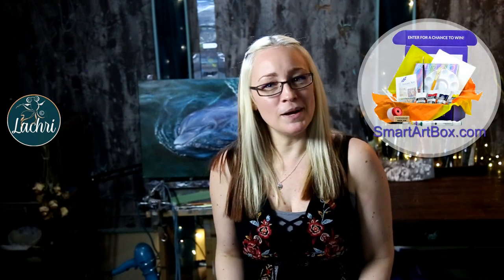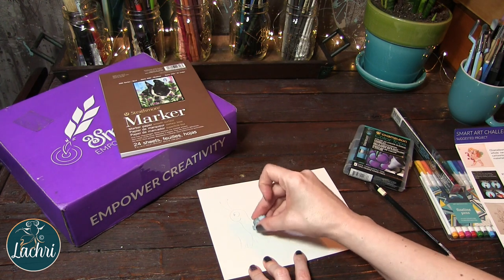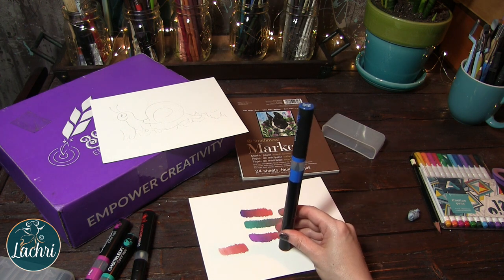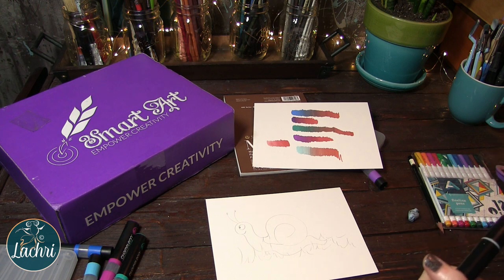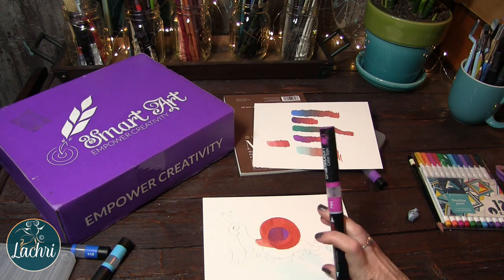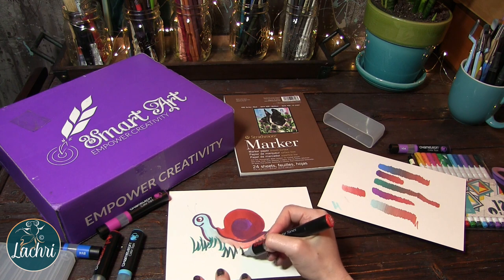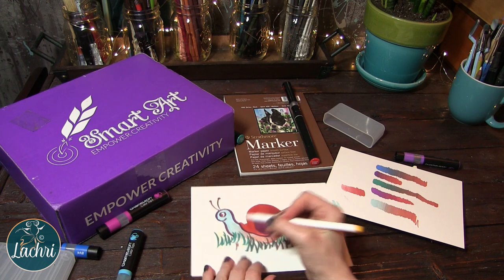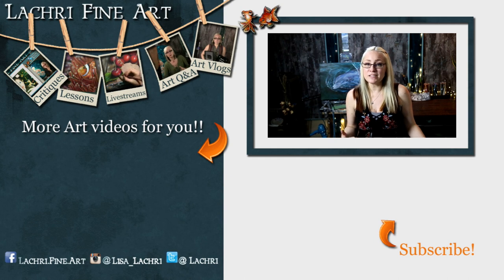Chameleon Color Tones color changing markers - Lachri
I'm sharing my Chameleon Color Tones marker Smart Art Box project! I'm drawing a cute little snail with markers on Strathmore 400 marker paper and showing you how to use these color changing markers!

These boxes are now available in the US, Canada, UK, Ireland, Germany, Australia, New Zealand, Denmark, Iceland, Norway, Sweden, Finland, Switzerland, and Austria

This month's box included
★ Chameleon Color Tones (Vermilion)
★ Chameleon Color Tones (cool tones) set of 5
★ Strathmore 400 Marker Pad 6x8"
★ Art Alternatives Fineliner Pen - 12 set